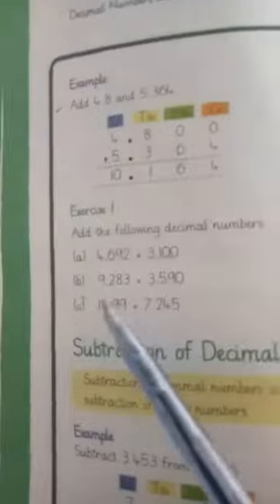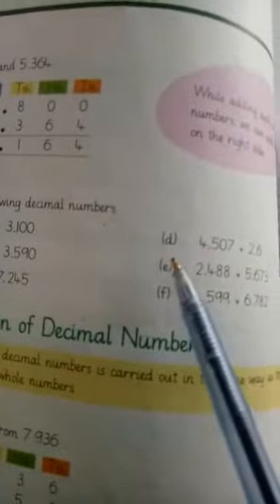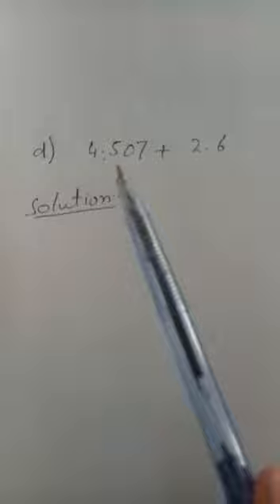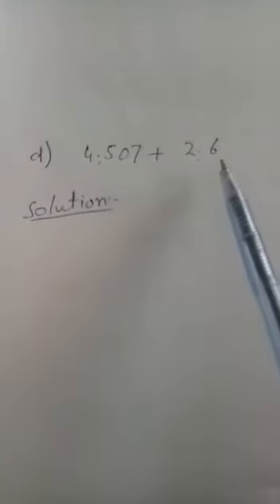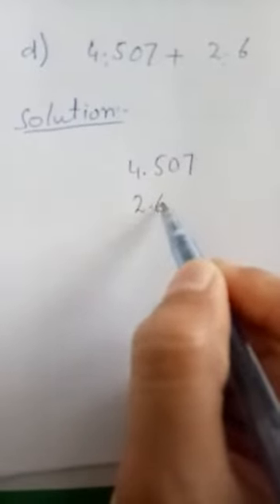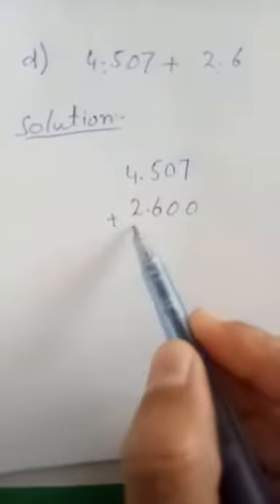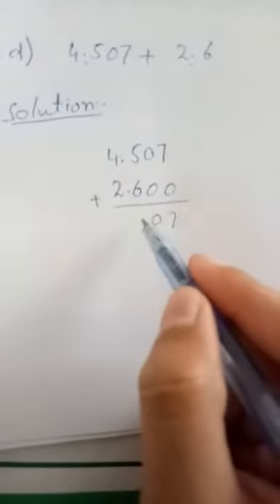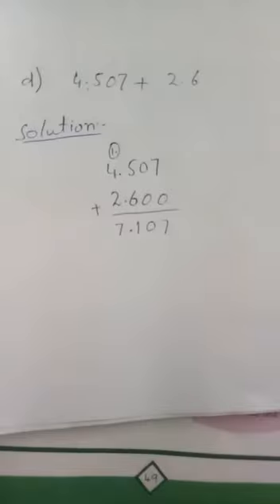Class 5 - Falcon Mathematics - Lecture 13